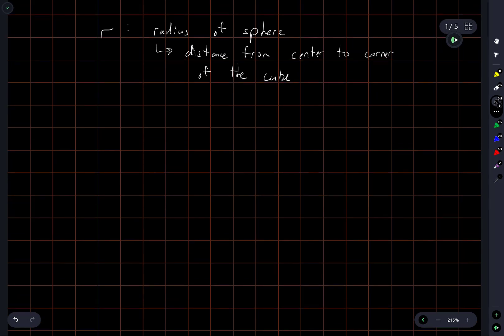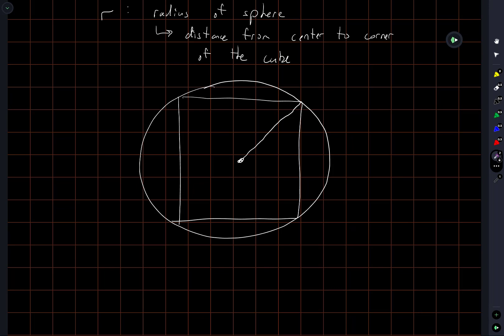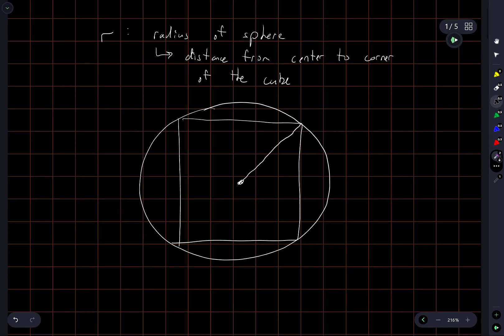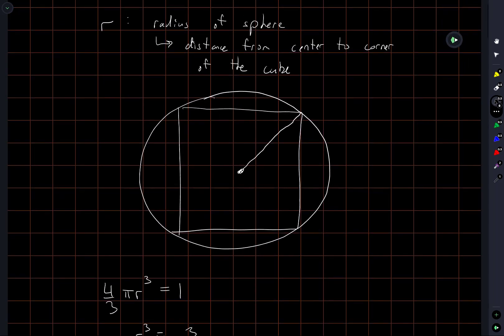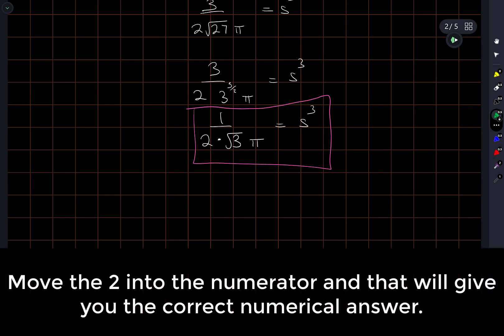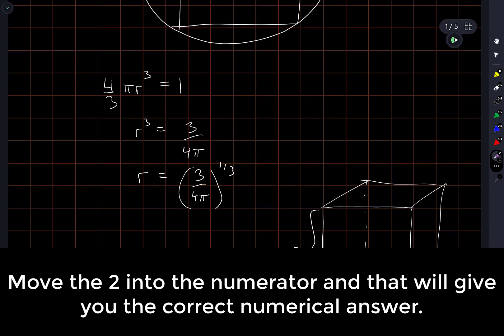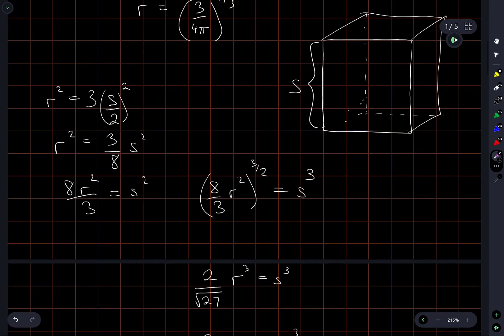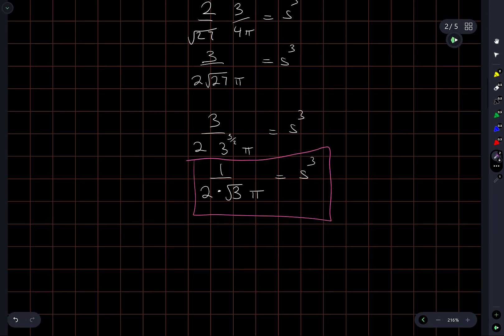A cube inscribed in a sphere | PROCESS & SOLUTION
The most important thing to take away from this one is that being overly tired can cause silly mistakes.